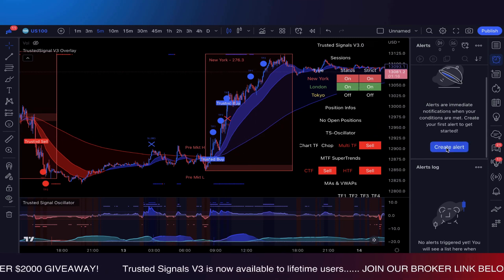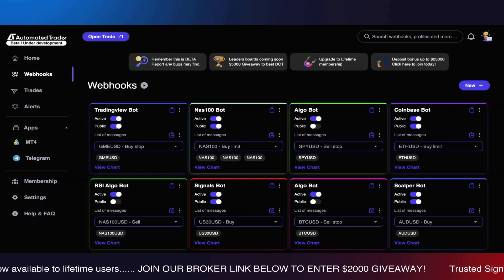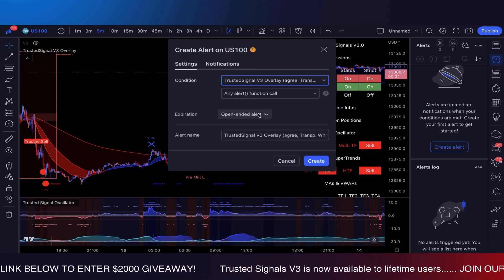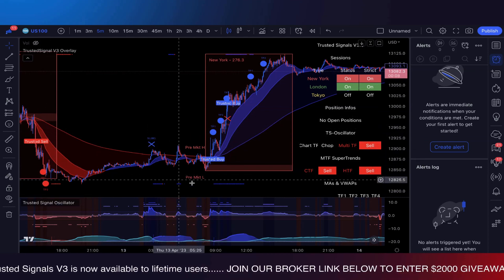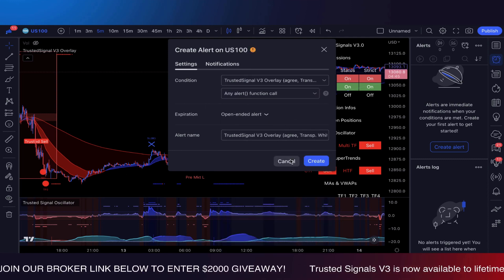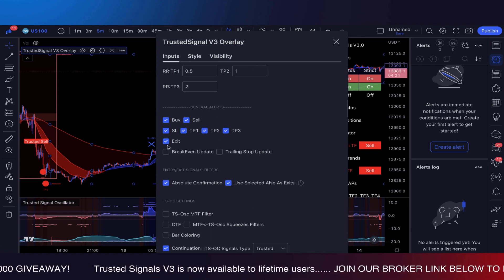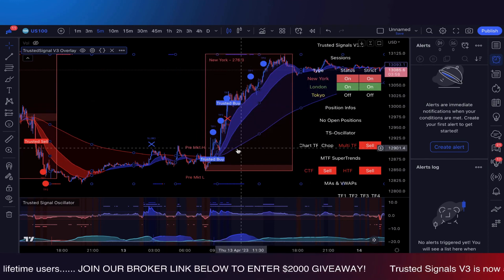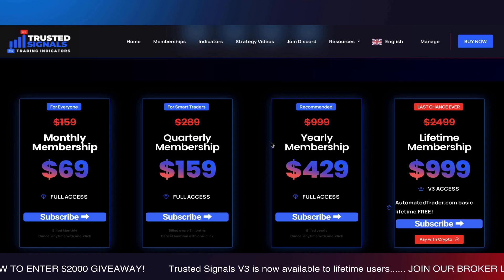How to setup Trusted Signals V3 ALERTS for Automated Trader!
Welcome to Trusted Signals the worlds #1 trading indicators / tools!